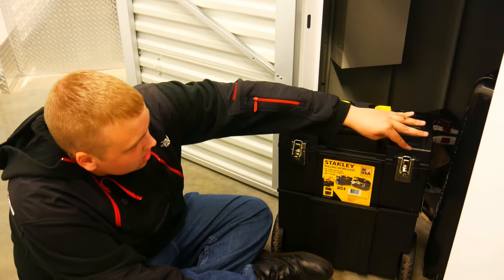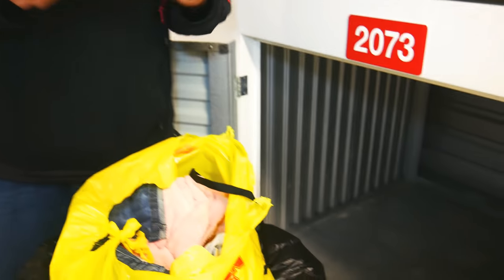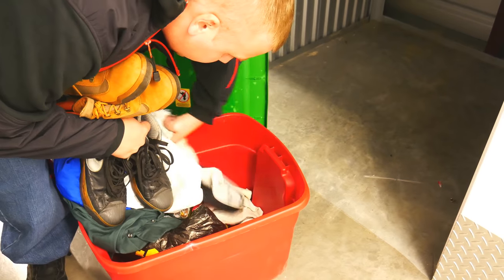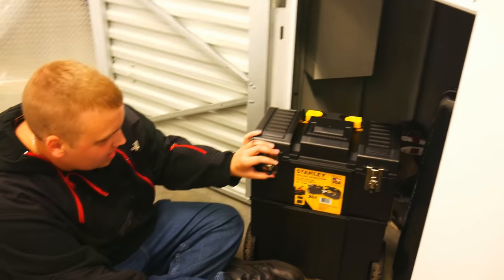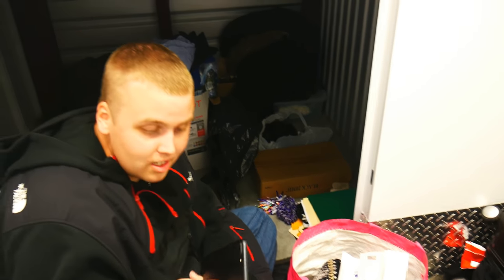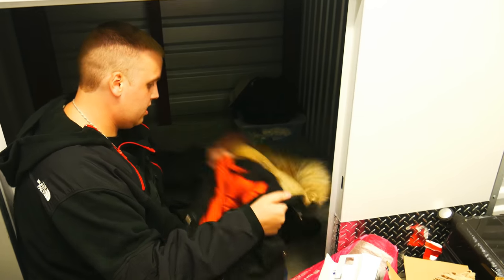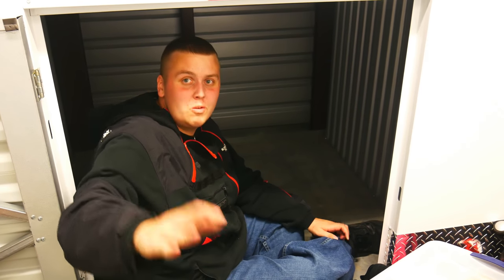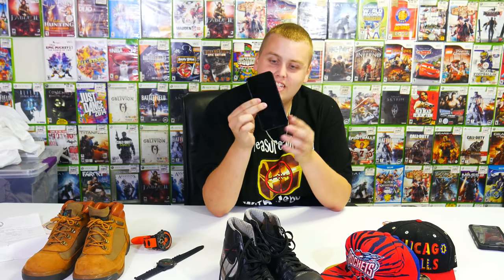I Bought An Abandoned Storage Unit That Belonged To A DRUG DEALER PROSTITUTE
I Bought An Abandoned Storage Unit That Belonged To A DRUG DEALER Again! So I bought an abandoned storage unit that belonged to a drug dealer for a second time! I have weird luck each time I bought an abandoned storage unit!